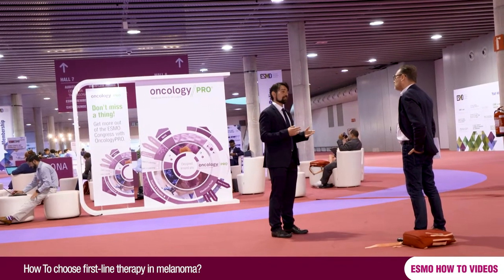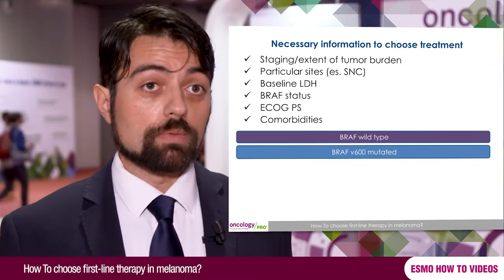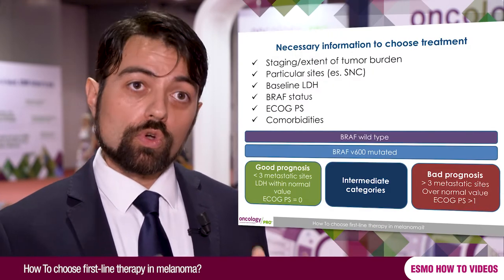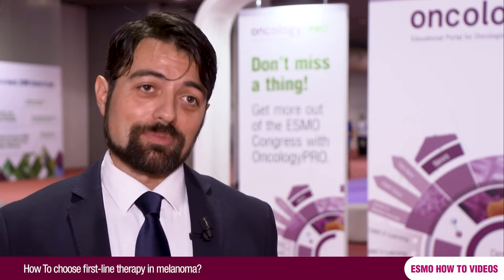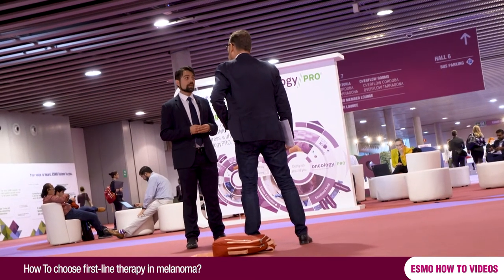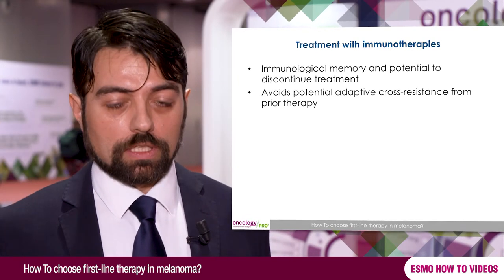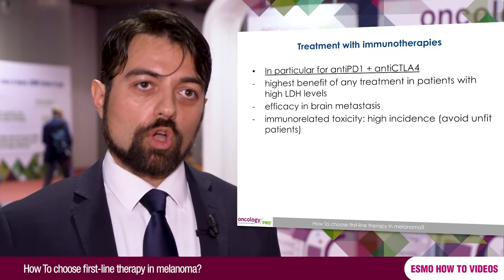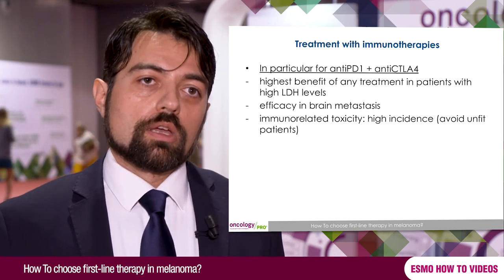How To choose first line therapy in melanoma?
In this 'How To'  educational video , Riccardo Marconcini explains how to choose first line therapy for patients with advanced melanoma.   Baseline evaluation including tumour burden staging, LDH,  and biomarker testing  should be performed to gather key information for prognosis grouping and treatment selection.

Reprinted from Lancet Oncology, 17 /12, Long GV et al., Factors predictive of response, disease progression, and overall survival after dabrafenib and trametinib combination treatment: a pooled analysis of individual patient data from randomised trials, Copyright (2016), with permission from Elsevier